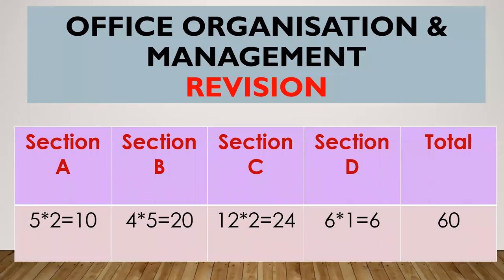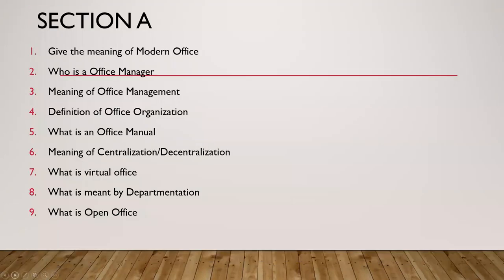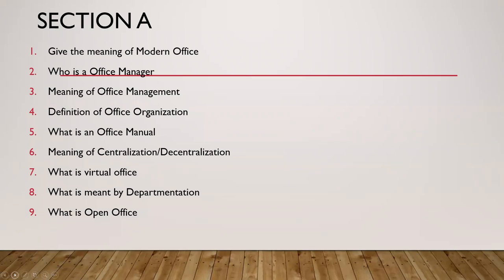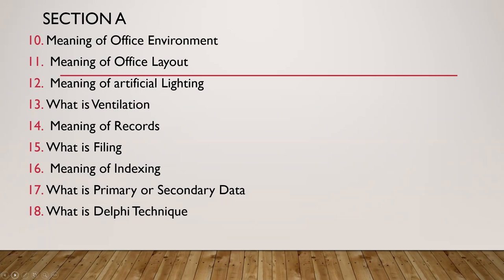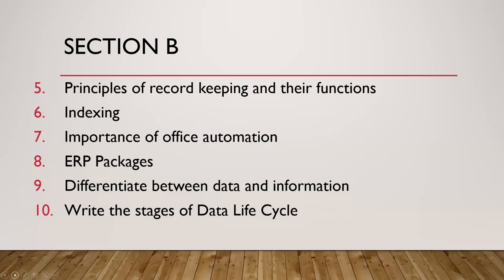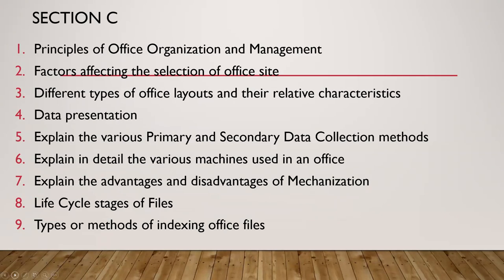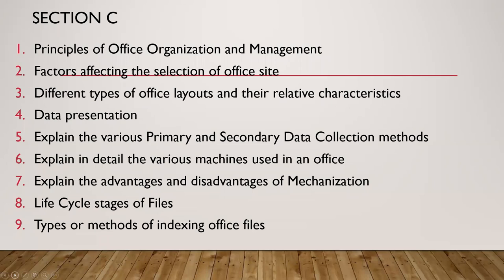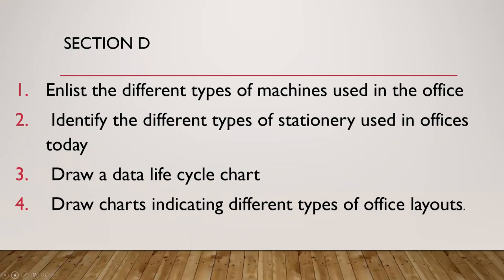Office Organisation and Management- Question Paper Pattern